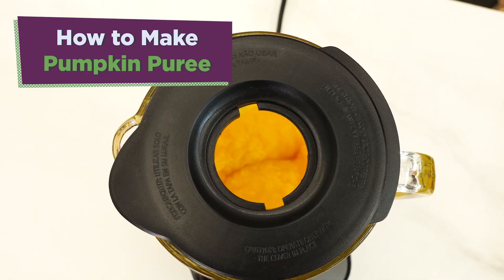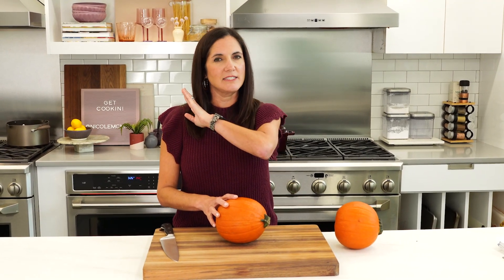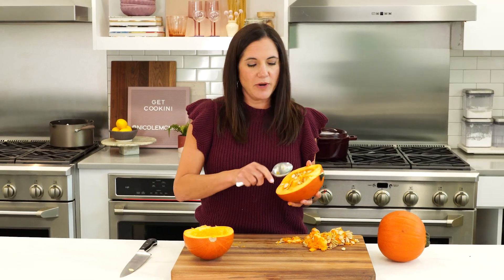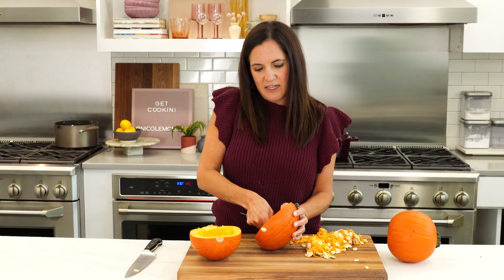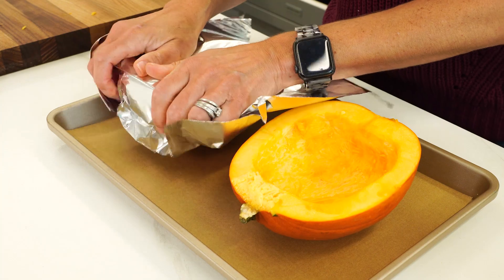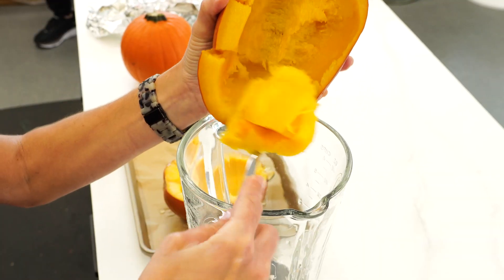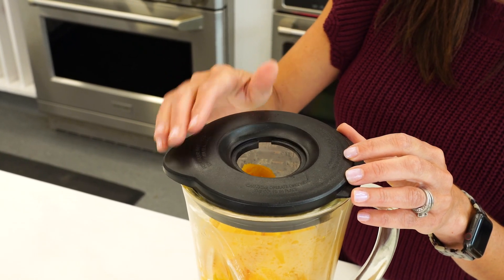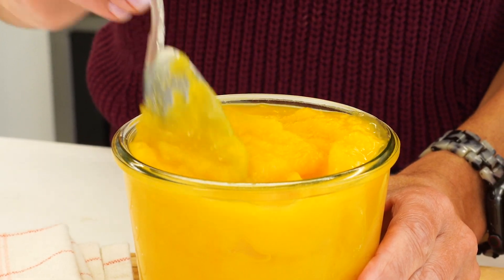How to Make Homemade Pumpkin Puree | Get Cookin' | Allrecipes.com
Try this top-rated pumpkin recipe and save yourself a trip to the store! Nicole shows you how to make pumpkin puree for all of your Fall and holiday baking needs.

0:00 Introduction
0:14 Prepping the Pumpkin
1:15 Baking the Pumpkin
1:42 Puree the Pumpkin
2:35 Storage
3:12 Bloopers